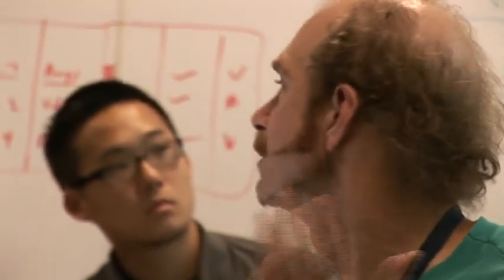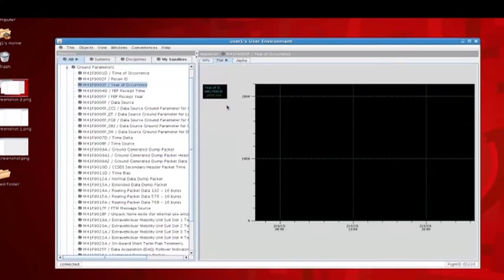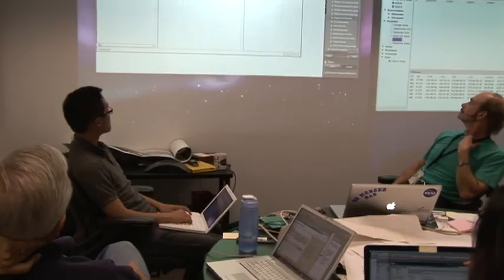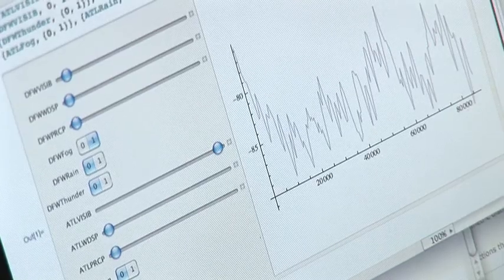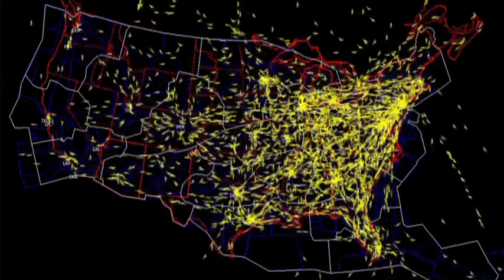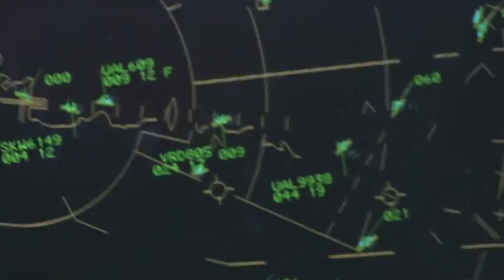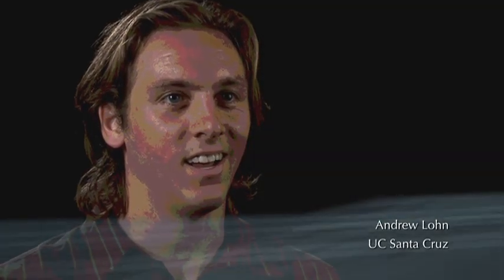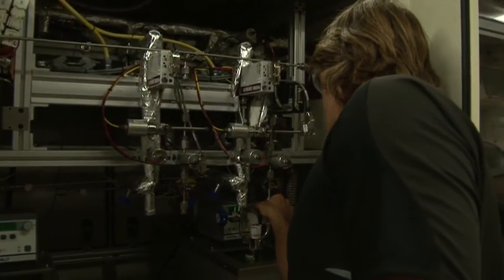2010 STI Video.mov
A 6 minute video highlighting student experiences during their 2010 internship at the Systems Teaching Institute (STI) at NASA's Ames Research Center.